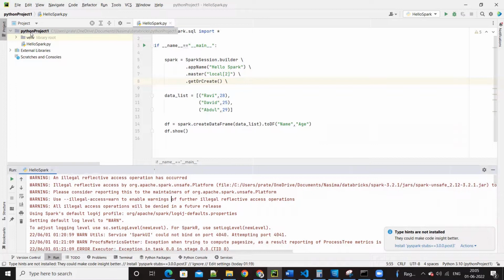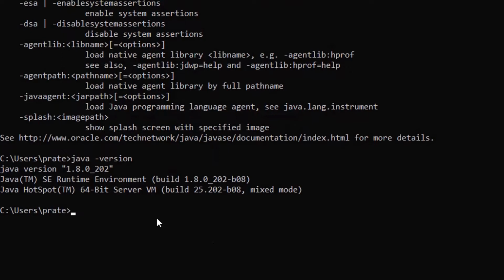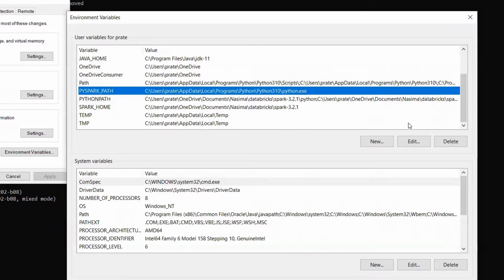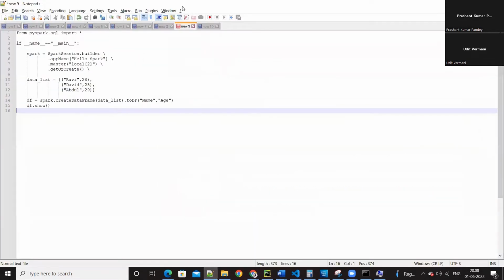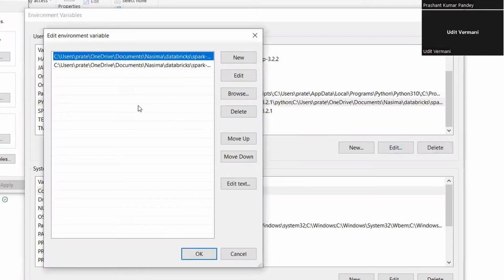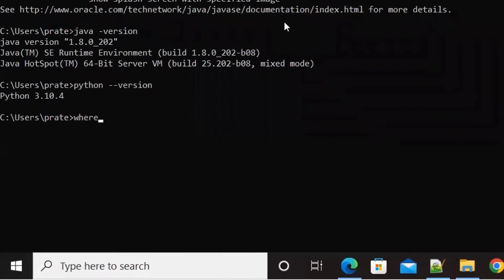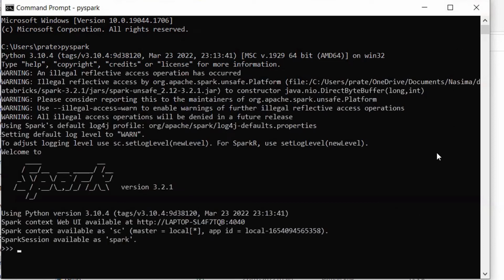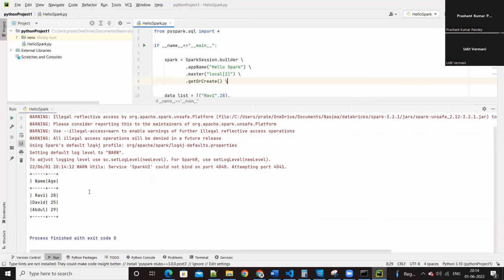Spark IDE and Development Environment - Setup Spark IDE on Your Windows Machine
If you are a working professional:
1. Aspiring to become a data engineer.
2. Change your career to data engineering.
3. Grow your data engineering career.
4. Get Databricks Spark Certification.
5. Crack the Spark Data Engineering interviews.

1. Technical support and Doubt Clarification
2. Live Project Discussion
3. Resume Building
4. Interview Preparation
5. Mock Interviews

Course Duration: 6 Months
Course Prerequisite: Programming and SQL Knowledge
Target Audience: Working Professionals
Fill out the below form for more details and course inquiries and batch start dates.